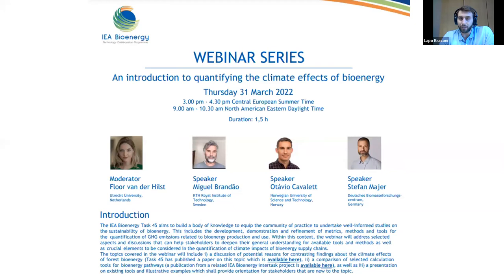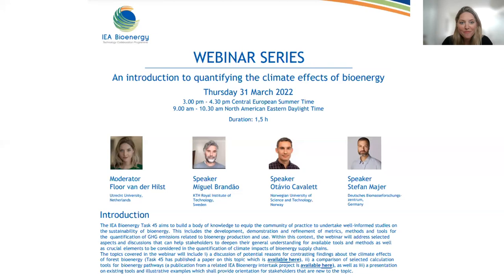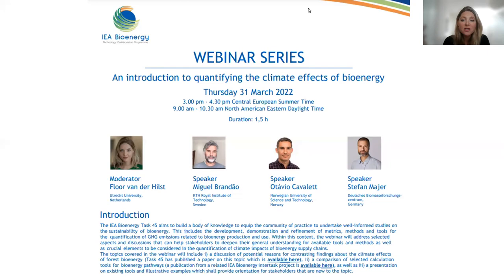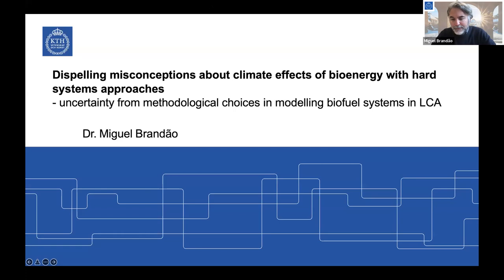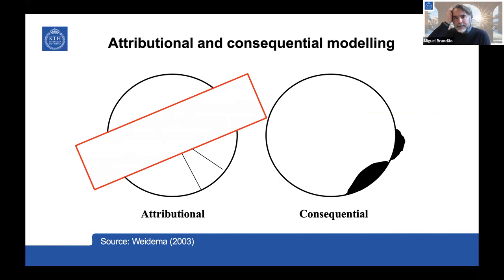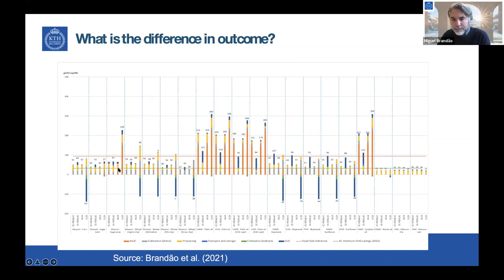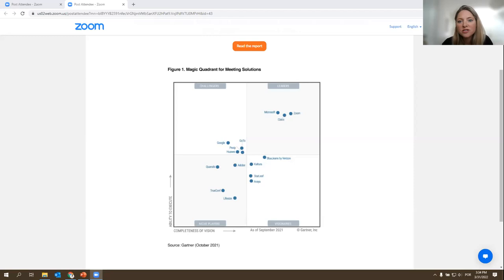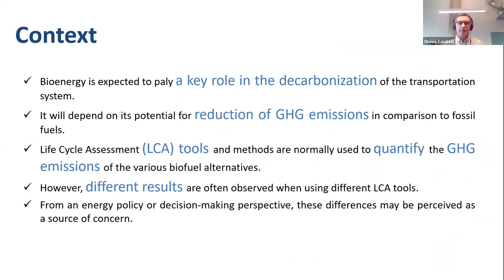IEA Bioenergy Webinar – An introduction to quantifying the climate effects of bioenergy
The IEA Bioenergy Task 45 aims to build a body of knowledge to equip the community of practice to undertake well-informed studies on the sustainability of bioenergy. This includes the development, demonstration and refinement of metrics, methods and tools for the quantification of GHG emissions related to bioenergy production and use. Within this context, the webinar will address selected aspects and discussions that can help stakeholders to deepen their general understanding for available tools and methods as well as crucial elements to be considered in the quantification of climate impacts of bioenergy supply chains.